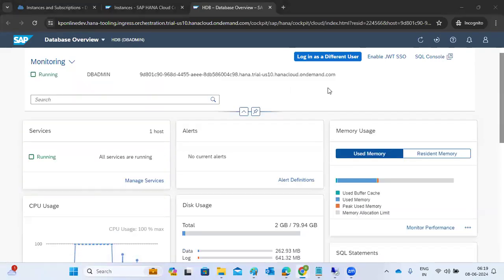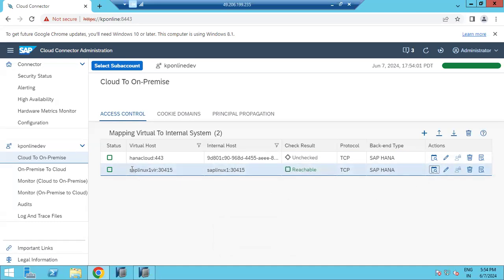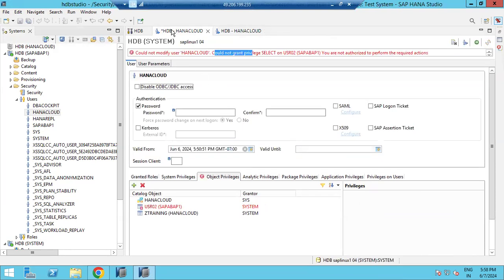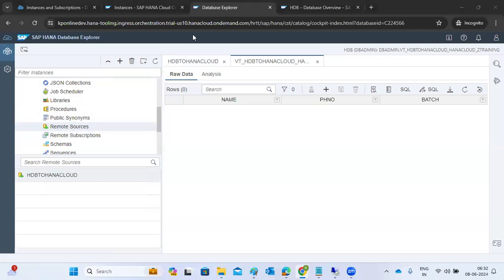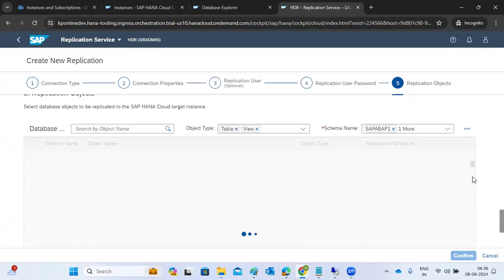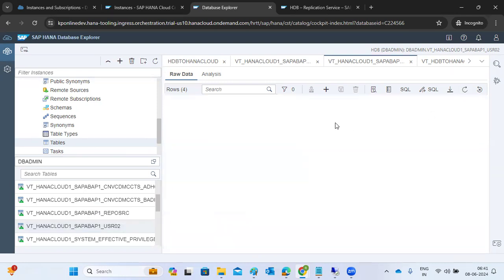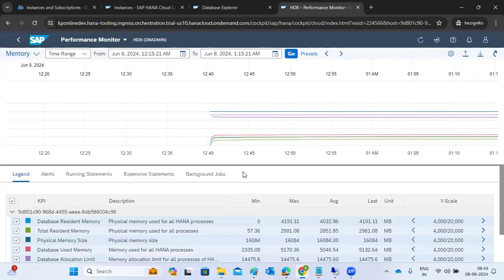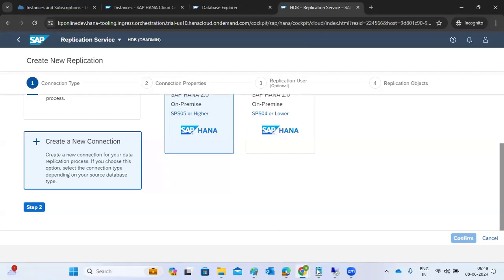DATA REPLICATION FROM ONPREM SAP HANA DB TO SAP HANA CLOUD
What is SAP HANA Cloud?
SAP HANA Cloud is a multi-model database management system that empowers the architects of the future to build and deploy the next generation of intelligent data applications at scale.